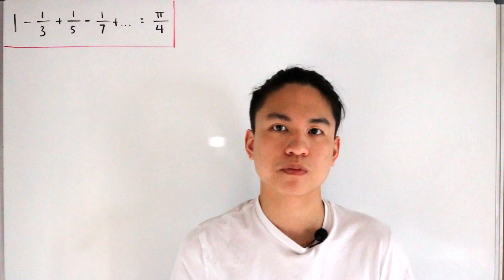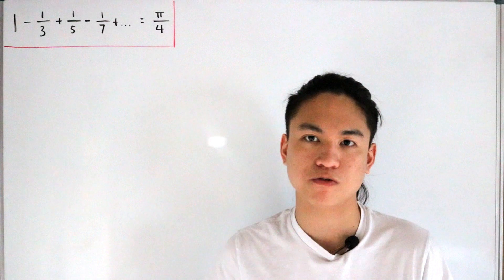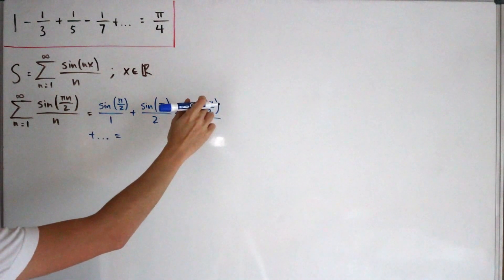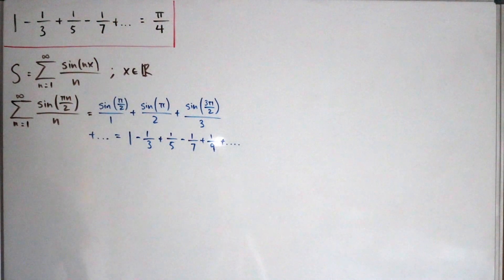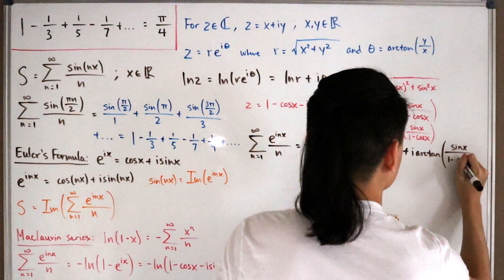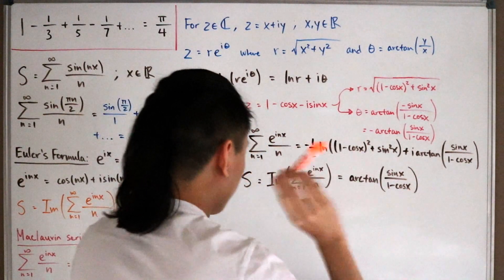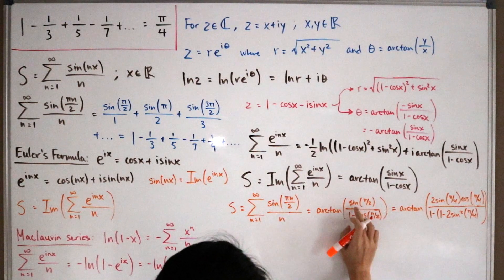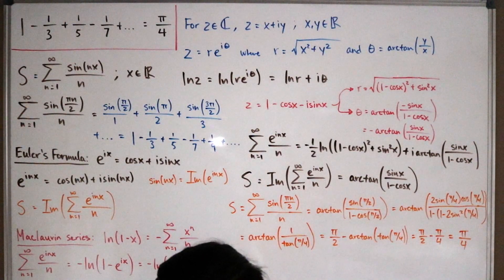Proof of Leibniz's formula for π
We validate Leibniz's formula for π with the use of complex analysis.